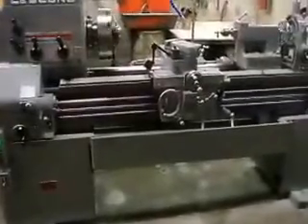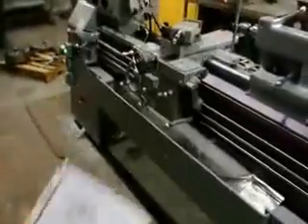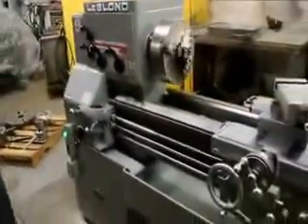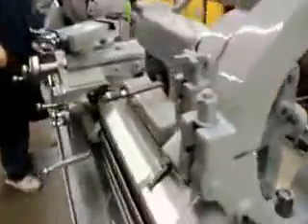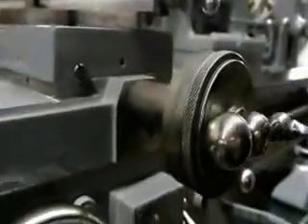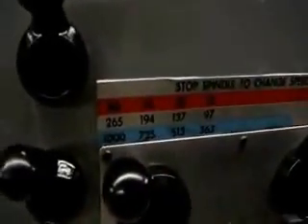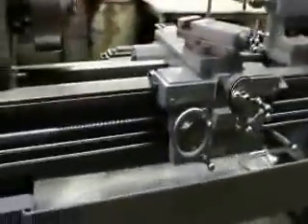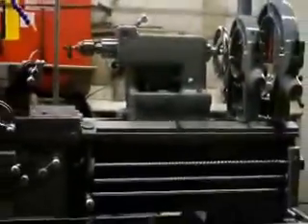Used Leblond 19.5" x 60" Regal Tool Room Lathe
Pre-Owned LEBLOND 19.5" x 60" Toolroom Lathe
Model: Regal   Serial No: 6E-237

General specifications are approximate, subject to verification

Swing over bed    19.5"
Swing over cross slide  12.5"
Max center distance   60"
Spindle nose    L-1
Spindle bore    1.75"
Spindle speeds   (12)  25 to 1000 RPM
Tailstock taper    # 4 MT
Width of bed    16"
Threads    (48)  2 to 112 TPI
Feeds     (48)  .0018 to .104 IPR
Main motor    7 ½  H.P.  ~ 220/440V
Approx weight    5,000# lbs.
Approx dimensions   112" L x 42"W x 53"H

Complete With:
- Hardened ways
- 12" 3 jaw chuck, w 2 pc. Top jaws
- 15" 4 jaw chuck, w 1 pc. Top jaws
- Jacobs collet chuck, brand new
- 5" diameter 6 jaw Buck Chuck
- Taper attachment, w/o bed clamp
- Steady rest, 1.5" to 5" capacity with the brass roller jaws
- Steady rest, 2.5" to 9" capacity without the spindle jaws,
- Follower Rest
- 17" Tee - slotted Faceplate
- Chip pan, removable type
- Thread Chasing Dial
- Coolant system with built in tank, pump & nozzle

Condition --  From Research Lab. Low hours & very limited use, runs quiet & smooth with exceptionally clean bed ways.

Inventory  1618